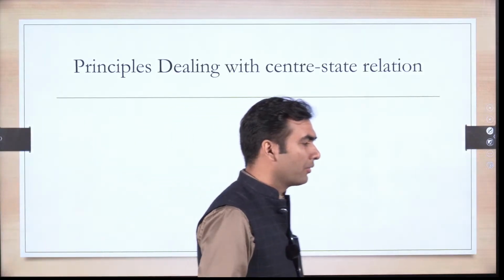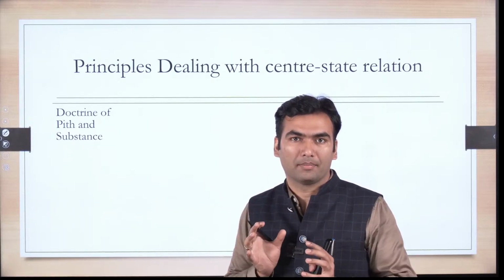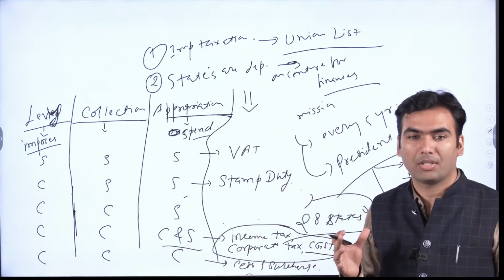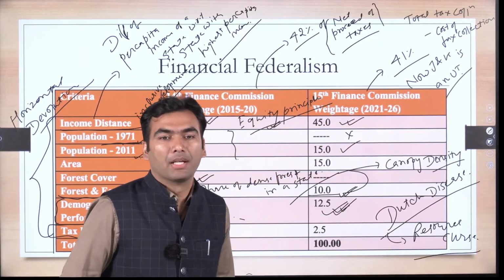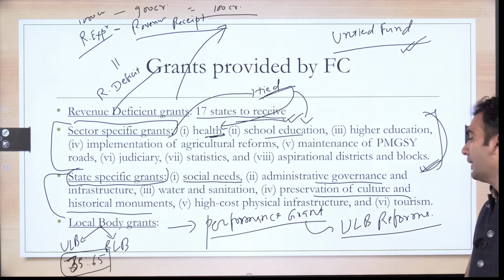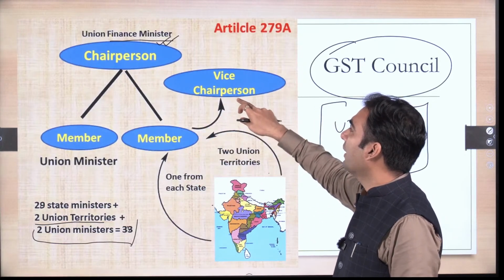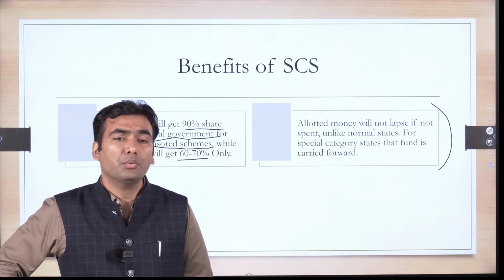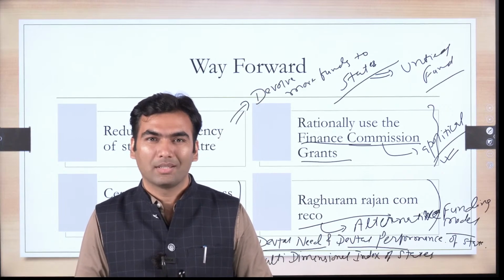Federal Structure: Part 2 | Target UPSC 2025 | N100 Mentorship Programme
Join us for an insightful session in the N100 Mentorship Programme as we continue our journey toward UPSC 2025. In today's live lecture, we will dive into the Part 2 of the Federal Structures of the Constitution. Understand their significance, legal interpretations, and how they form the bedrock of Indian democracy. This detailed series is aimed at strengthening your Polity preparation.